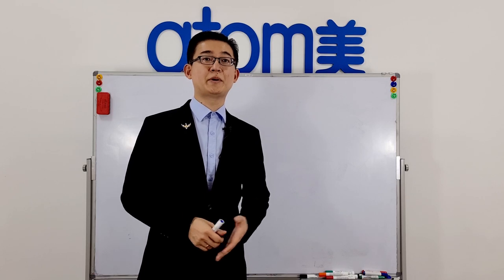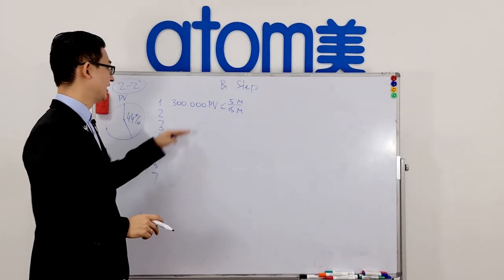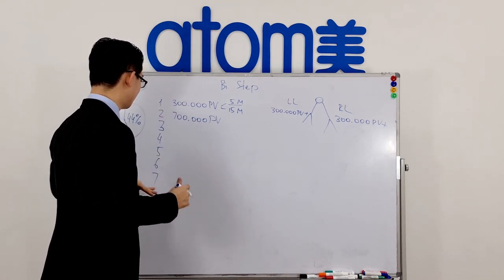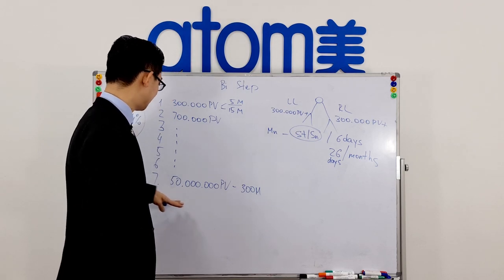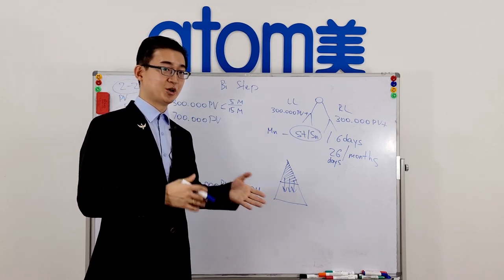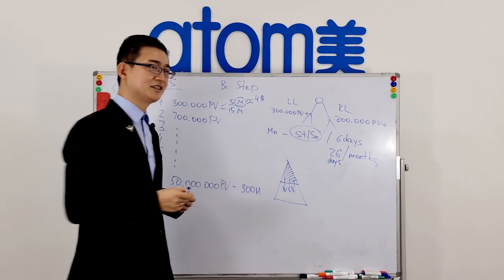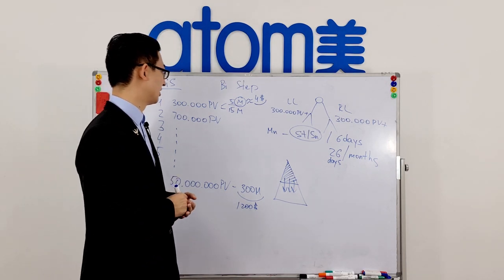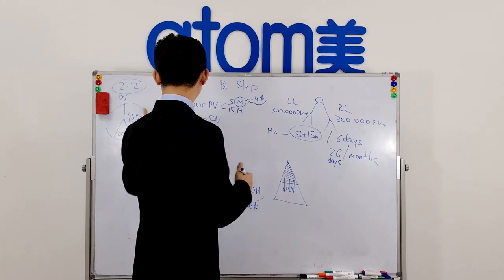2.2 Atomy Compensation Plan part 2. Binary Steps. MLM network marketing business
Second video in the series of 7 videos explaining Atomy Compensation Plan. In this video I cover 'Binary Steps'.